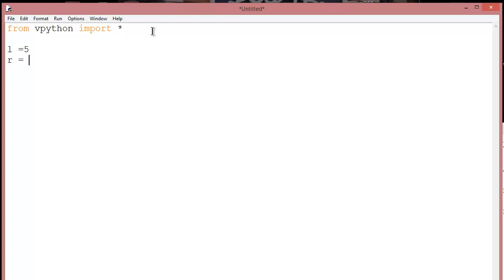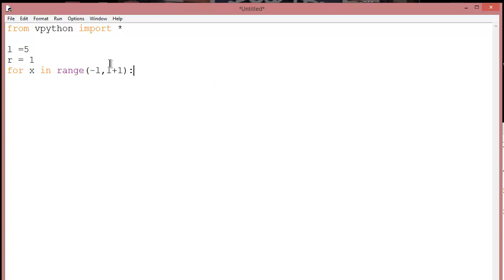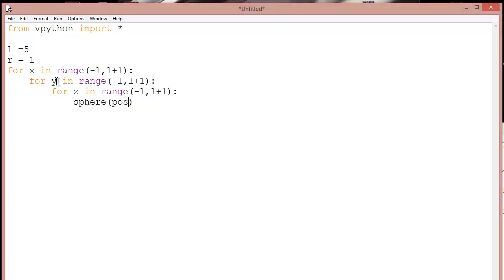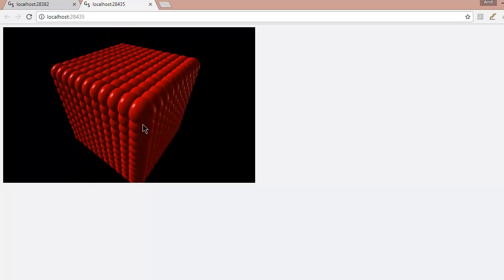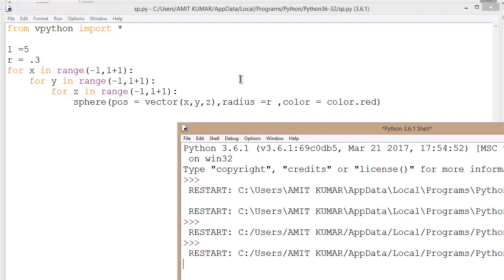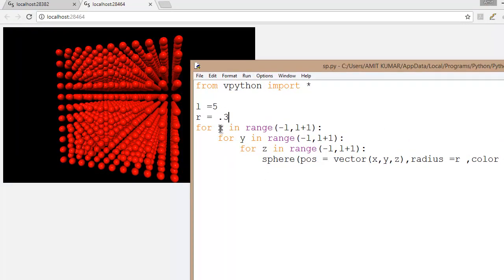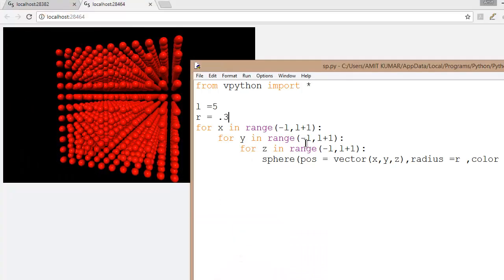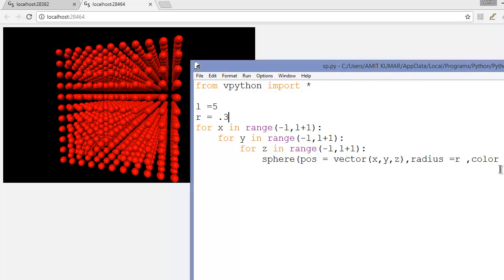how to make 3d box with sphere in python by using vpython